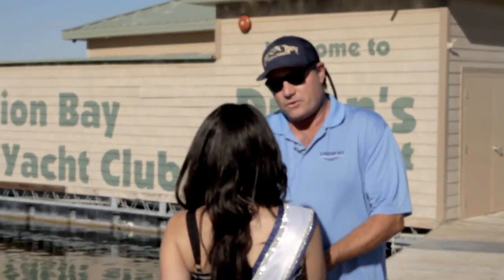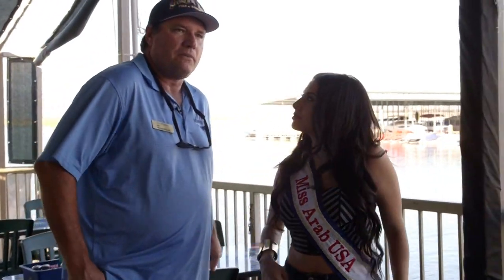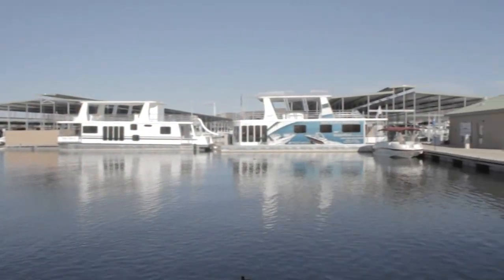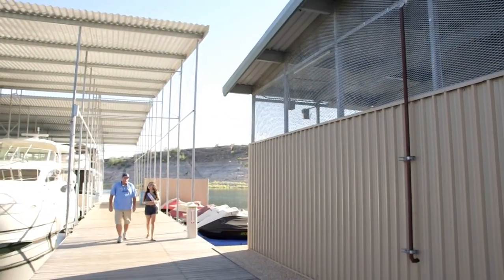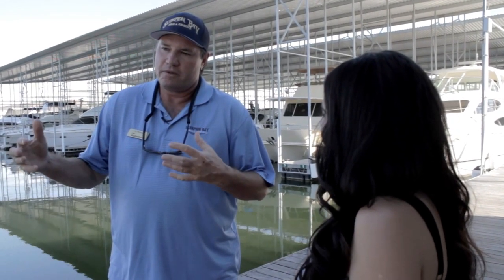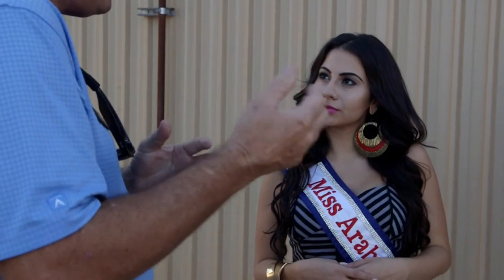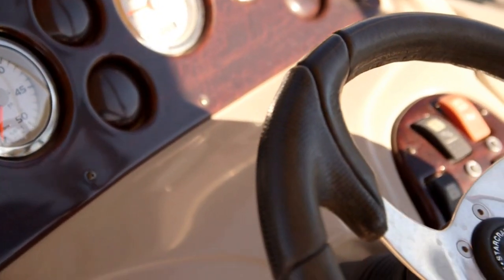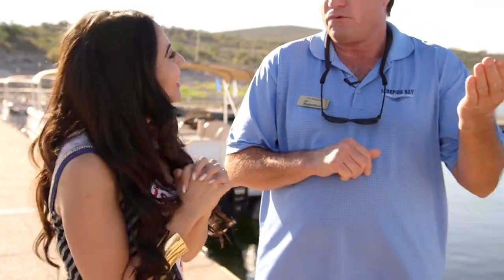Miss Arab USA @ Scorpion Bay Marina